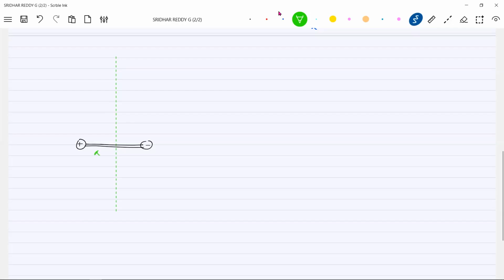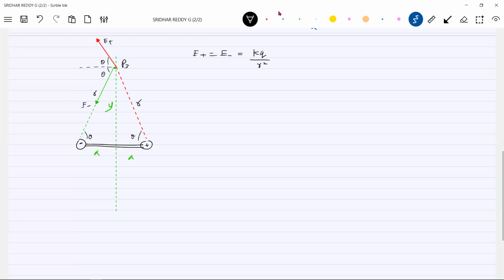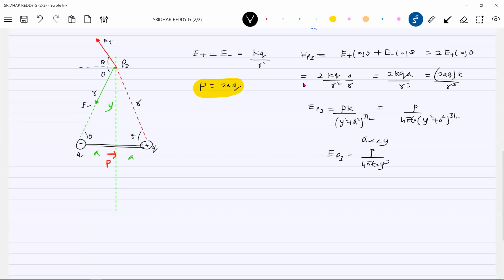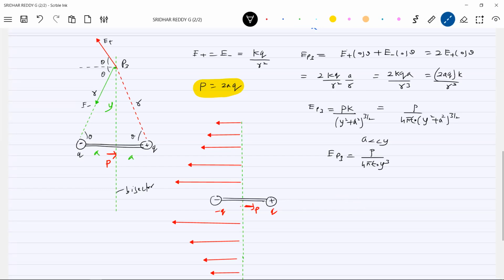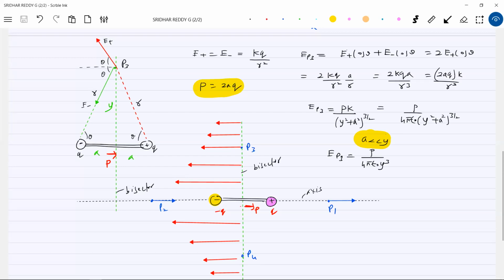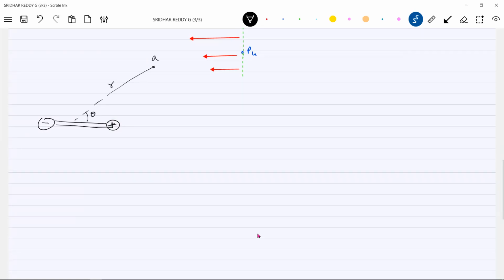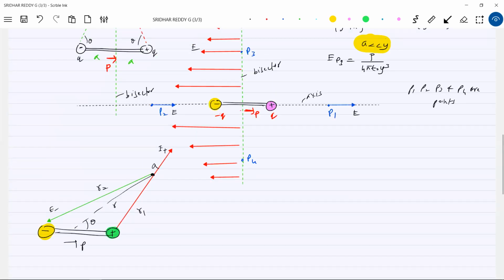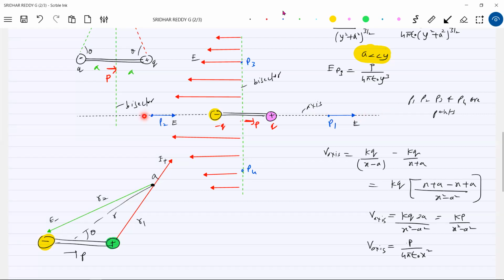2)Physics | Electric dipole class 12| JEE Adv | Electric field on bisector of a dipole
Physics | Electrostatics  Class 12 | Electric Dipole JEE Adv  Problems |Electric field on bisector of a dipole